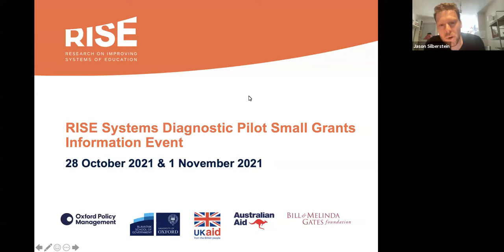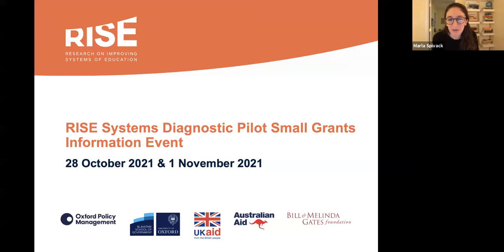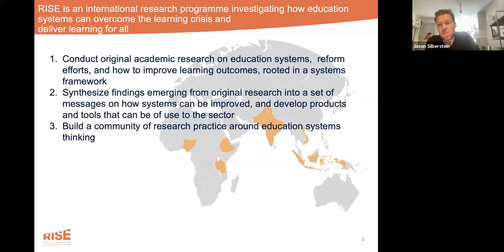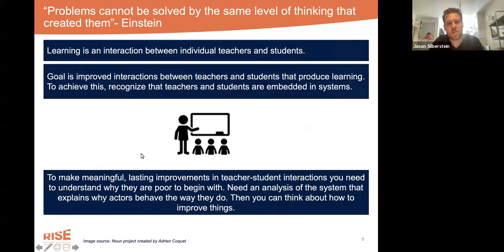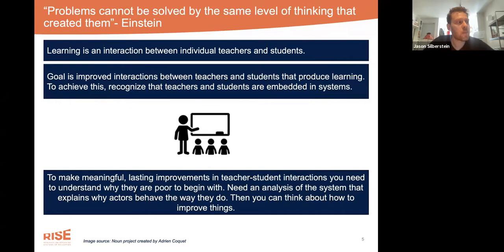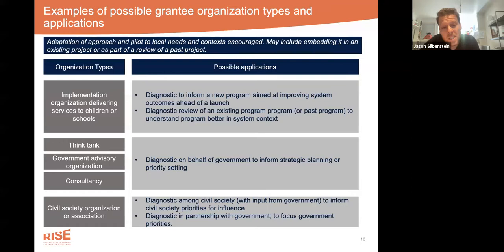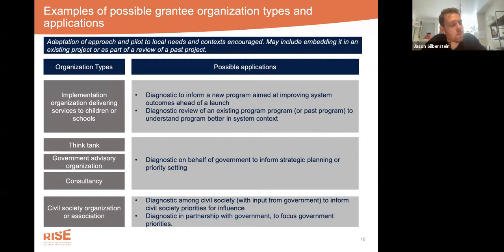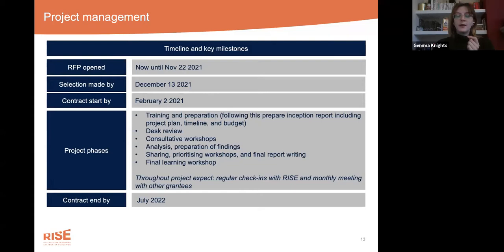RISE Systems Diagnostic Pilot Small Grants Event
RISE is issuing an open call for organisations to apply for a small grant to conduct a pilot project using the RISE Education Systems Diagnostic Framework. This video is from an information event that was held on 1 November 2021.

The RISE Education Systems Diagnostic Framework provides the scaffolding for considering the key elements of an education system, the relationships between them, and the ways in which these relationships operate to produce the system’s functions. RISE is looking for organisations to use this framework to diagnose areas of coherence or incoherence in alignment for learning outcomes in their local context. By conducting these pilots, RISE hopes to learn more about how the Framework can be usefully adapted across various contexts, partners, and counterparts to support the greater alignment for learning in education systems. A small grant is available for successful applicants.

For the pilot projects, RISE is looking to collaborate with organisations that can draw on an existing relationship with a counterpart(s) (government, local authority, civil society, etc.) and draw from previous experience of thinking at a systems level in the education sector. Teams will be expected to have senior researchers, qualitative researchers, project managers, and administrative support to work with the core RISE team to deliver this project over the course of six months.